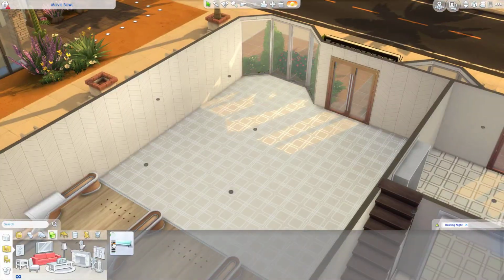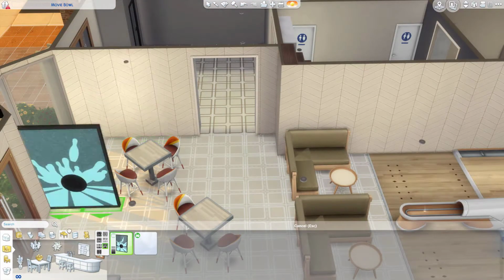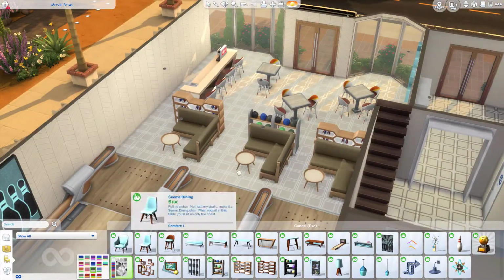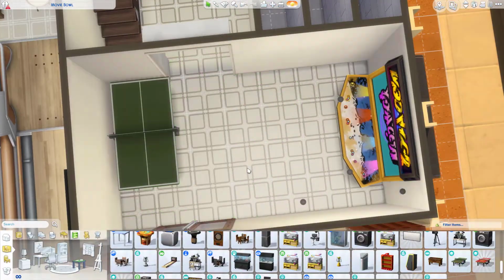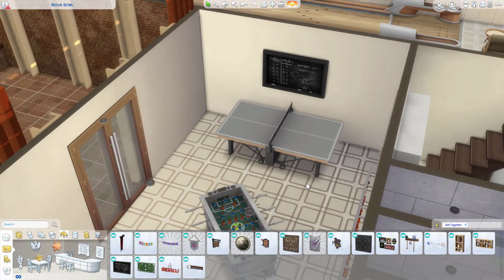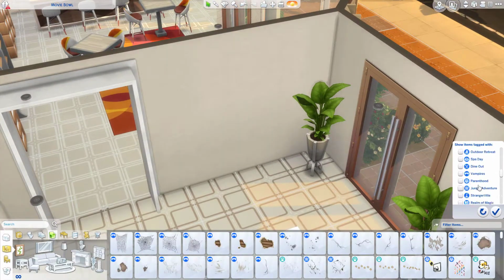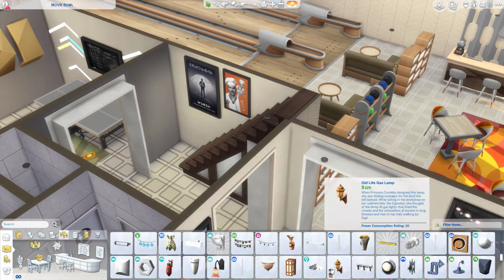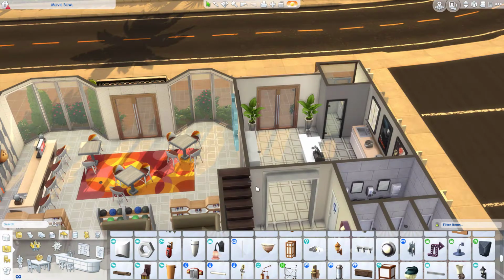Oasis Movie-Bowl | Rebuilding Oasis Springs | Sims 4 Speed Build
Today's video is another home for my sims 4 save file! Today we are building another community lot for my save file, a movie theater\bowling alley!!! This lot technically functions as a bar but I imagined it as a fun teen hangout with a bowling alley, arcade and movie theater all wrapped into one.